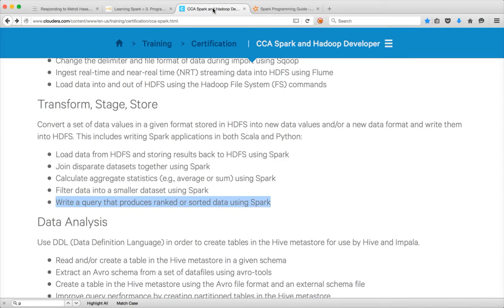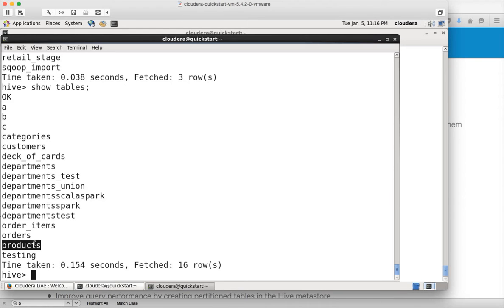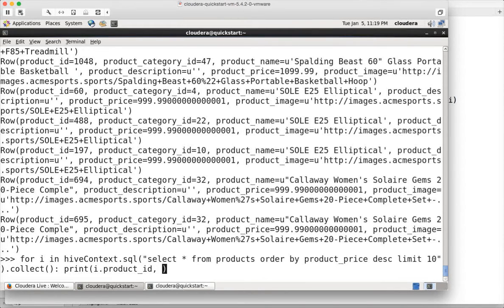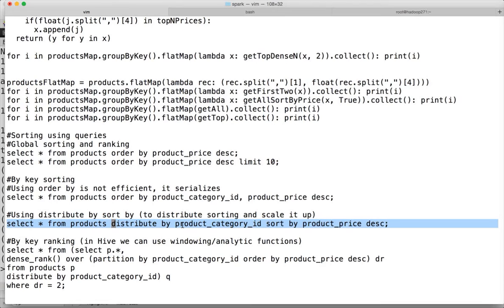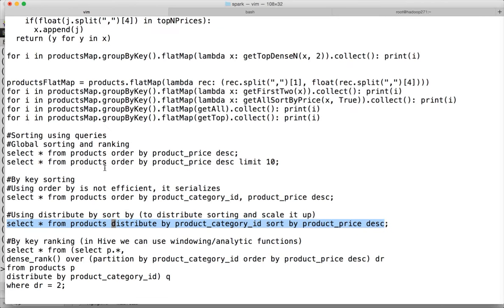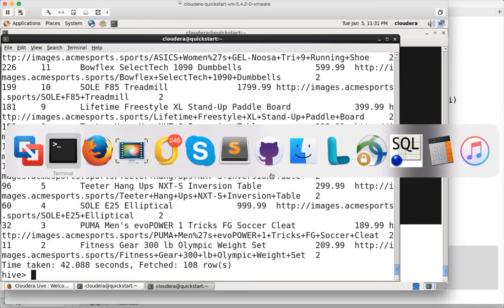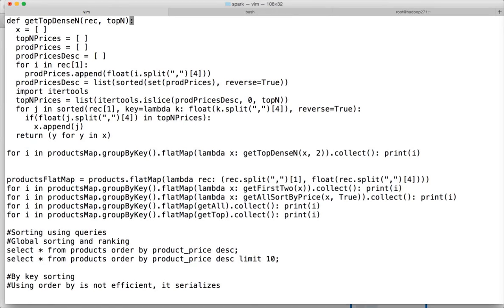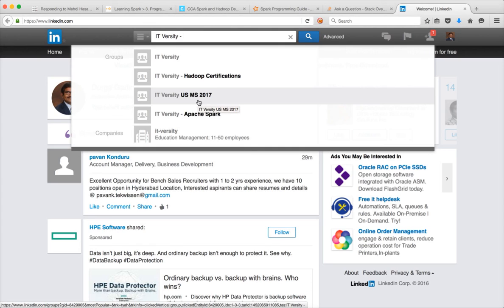Hadoop Certification - CCA - Pyspark - Sorting and Ranking using SQL